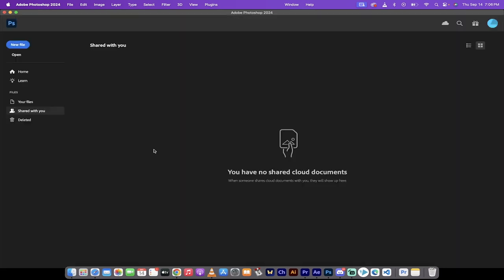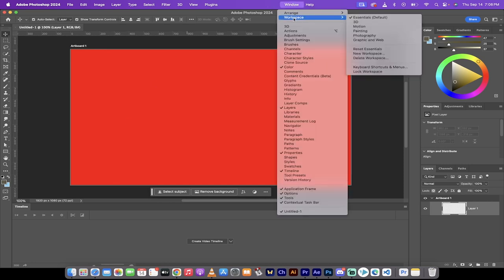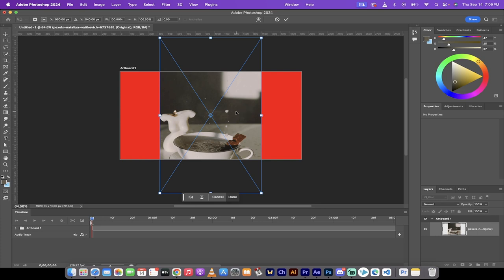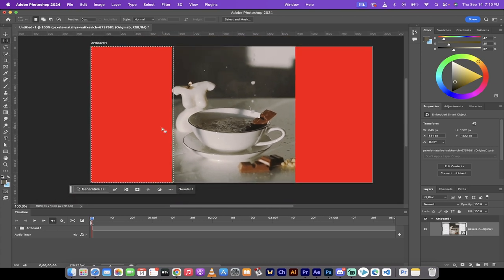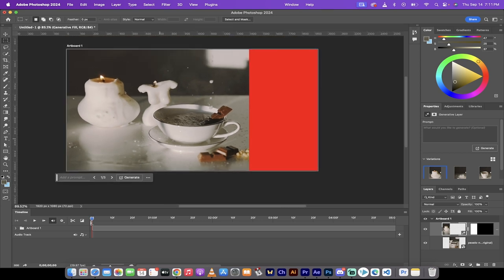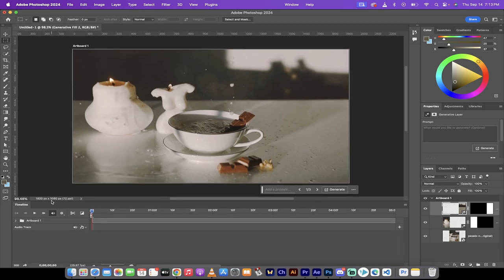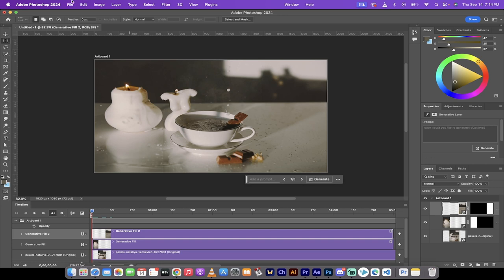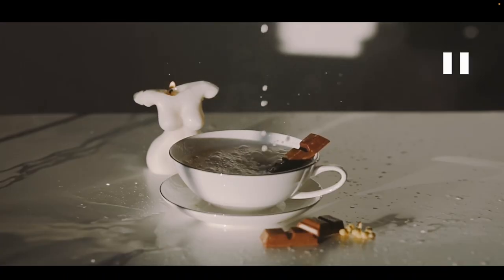How To Extend VIDEO (Vertical To Horizontal) with Photoshop 2024 Generative Fill - Detailed Tutorial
Welcome to another exciting Adobe Photoshop tutorial! Today, we're diving into a feature that has just been launched — Generative Fill in Adobe Photoshop 2024. This feature is a game-changer for video editing, especially for those looking to extend their vertical videos into horizontal formats. Yes, you read that right; we're using Photoshop for video editing!

How to use Generative Fill in Adobe Photoshop 2024
Converting vertical videos to horizontal format
Step-by-step guide to setting up your workspace for video editing in Photoshop
Tips for seamless video extension
How to export your extended video

Why Generative Fill?

Generative Fill is a groundbreaking feature that allows you to extend the background of your videos seamlessly. This is particularly useful for converting vertical videos, commonly seen on platforms like YouTube Shorts and TikTok, into horizontal videos. The feature is incredibly intuitive and offers a range of customization options to ensure that your extended video looks as natural as possible.

Getting Started

To get started, you'll need Adobe Photoshop 2024. Create a new file with dimensions 1920x1080 pixels. You can customize the background color, but for this tutorial, we used the brightest red to easily identify gaps between the Generative Fill and the original video.

If you've never used Photoshop for video editing, you'll need to enable the timeline feature. Go to Window -- Workspace -- Reset Essential to set up your workspace. Then, go to Window again and select 'Timeline' to create a video timeline.

Importing Your Video

Drag and drop your vertical video onto the Photoshop canvas. You can adjust the size and position of the video as needed. For this tutorial, we made the video a bit thinner to emphasize the effect of Generative Fill.

Extending Your Video

Select the area you want to extend using the rectangular marquee tool.
Click on Generative Fill.
Review the generated options and select the one that best suits your needs.
Exporting Your Extended Video
Once you're satisfied with your extended video, go to File -- Export -- Render Video. Choose your desired settings and click 'Render'.

Important Tips

For videos with motion, consider using Adobe Premiere Pro to stabilize the video before using Generative Fill.
Always review your extended video to ensure there are no visible seams or gaps.

Conclusion

Adobe Photoshop 2024's Generative Fill is a powerful tool for extending your videos, offering a seamless and natural-looking result. Whether you're a content creator looking to repurpose your vertical videos or someone who just wants to experiment with video editing, this feature is a must-try.